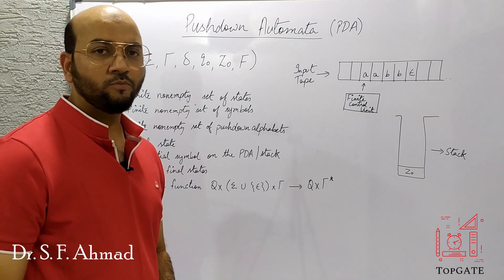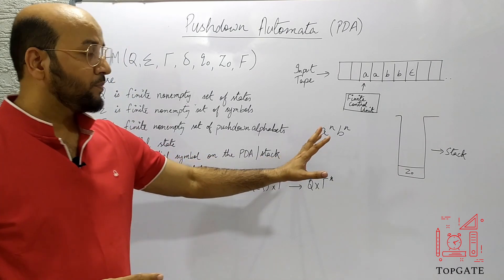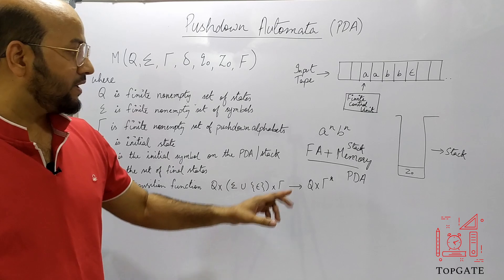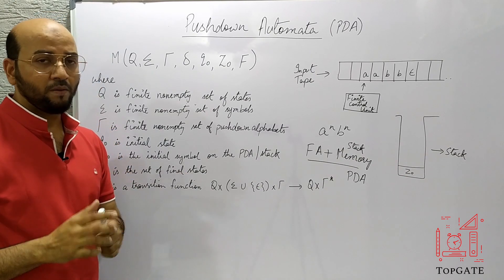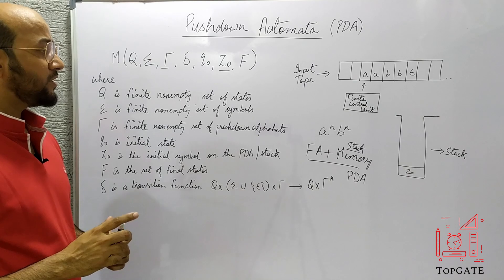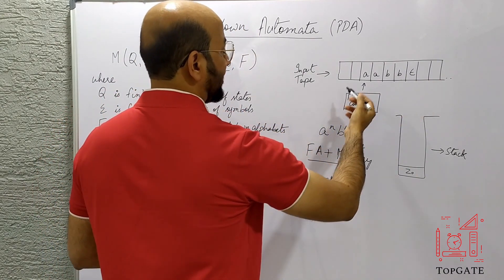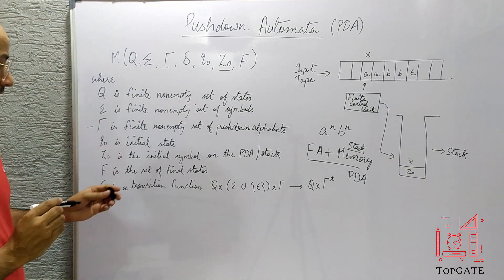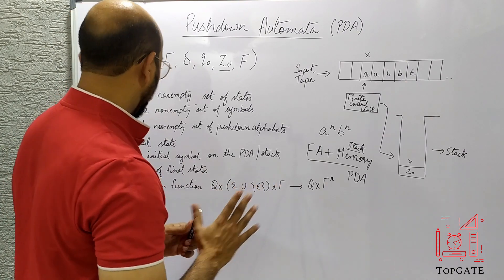Introduction to PDA | Pushdown Automata Definition | Automata Theory & Formal Language | TOC | ATFL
Pushdown Automata (PDA) is a type of automaton used in the theory of computation and formal language. It is an extension of finite automata that has a stack to store information during its computation.

A PDA can be formally defined as a 7-tuple (Q, Σ, Γ, δ, q0, Z, F), where:

Q is a finite set of states.
Σ is a finite set of input symbols, also known as the alphabet.
Γ is a finite set of stack symbols.
δ is a transition function that maps Q x (Σ ∪ {ε}) x Γ* to subsets of Q x Γ*, where ε represents the empty string and Γ* is the set of all possible strings that can be formed by the stack symbols.
q0 is the initial state.
Z is the initial stack symbol.
F is the set of final (or accepting) states.
A PDA reads an input string symbol by symbol from left to right, just like a finite automaton. However, it can also push and pop symbols onto its stack. The transition function δ takes into account the current state, the input symbol, and the top symbol on the stack to determine the next state and what to do with the stack. A PDA accepts an input string if there is a sequence of transitions that leads from the initial state to a final state while correctly manipulating the stack.

PDA has several applications in computer science, including parsing, the recognition of context-free languages, and the evaluation of programming language expressions.
pda in english
pushdown automata in english
pda for language
pda introduction
introduction to pda
what is pda
operations in pda
push operation in pda
pop operation in pda
bypass operation in pda
skip operation in pda
pda
pda example
cse gate
gate exam
pushdown automata
pushdown automata example
topgate
construction of pda
design a pda
accept a string by pda
automata
toc
atfl
tafl
automata theory & formal languages
gate lectures
automata lectures
automata theory
toc lectures